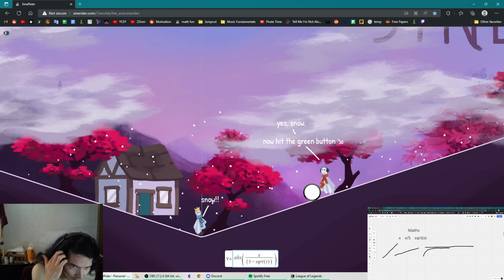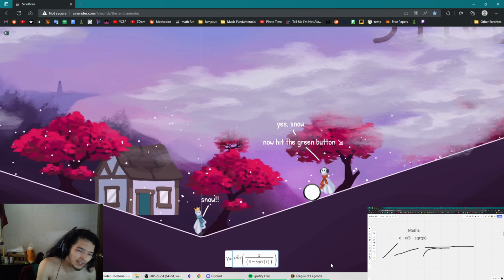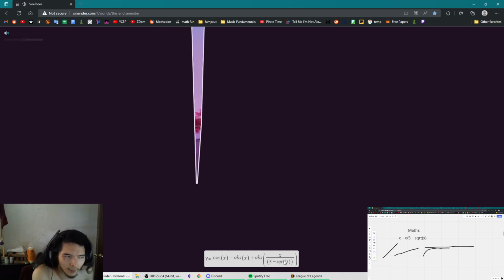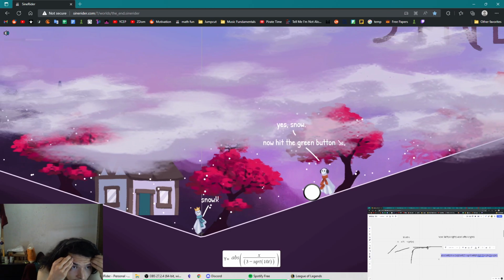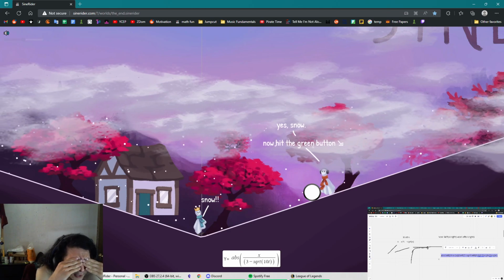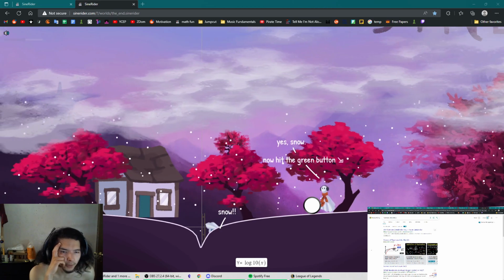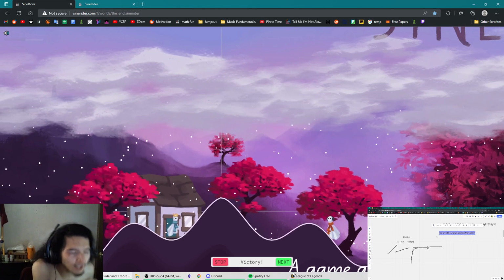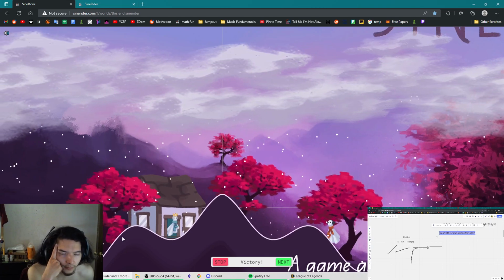Playing around with math